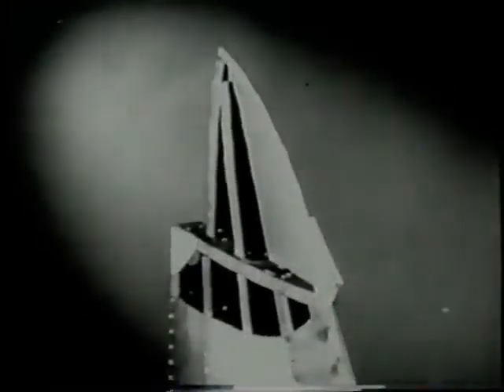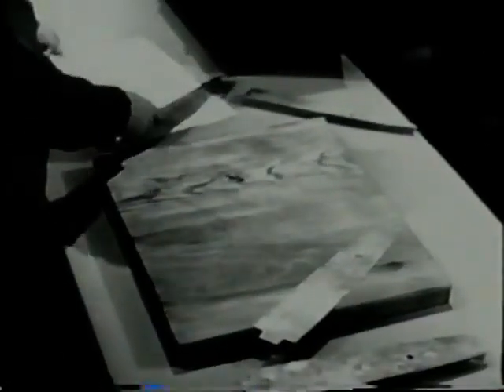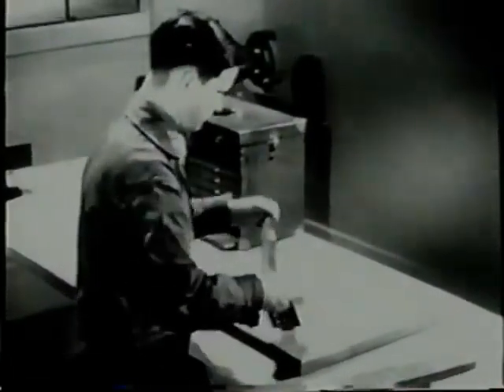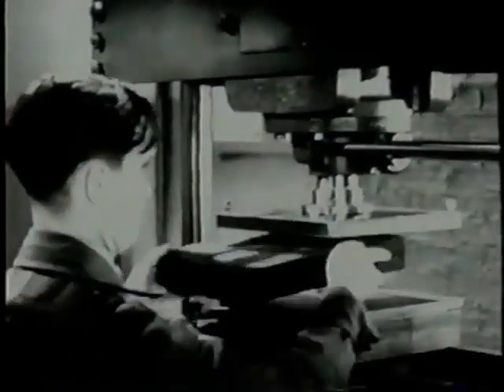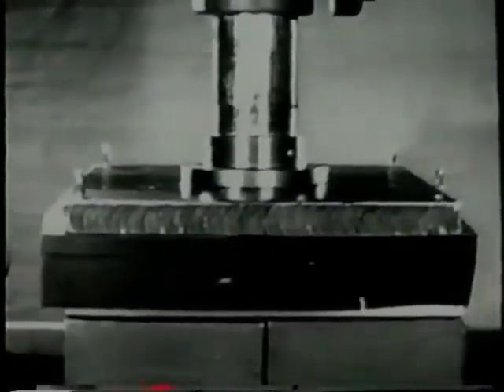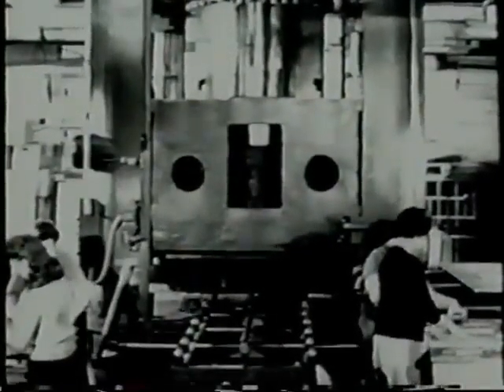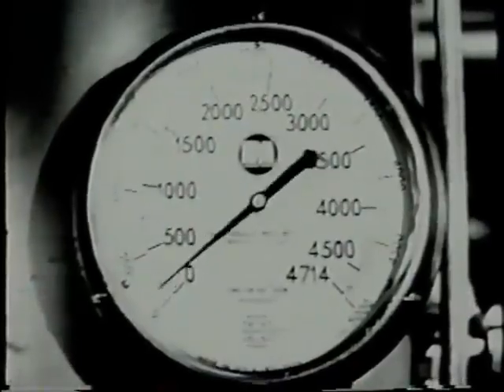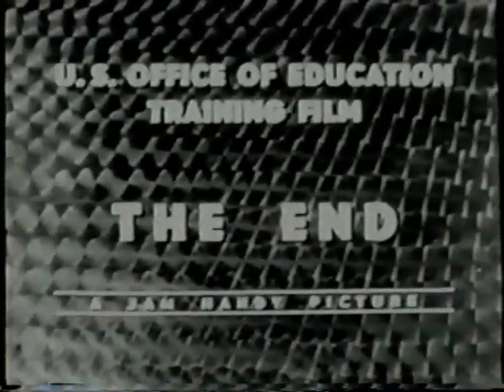Rubber Pad Forming on the Hydraulic Old Army Video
Instructional video on forming sheet metal using rubber pad technique.  This process is still used today.  We employ similar technics to form sheet metal into structural airframe components, although with much more modern equipment.